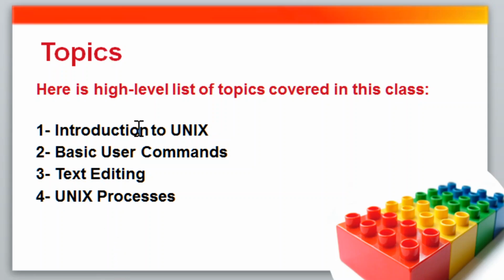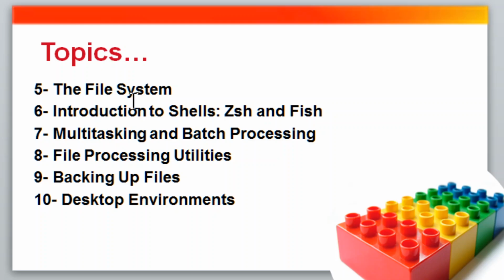Intro to Linux OS Course for Beginners: What You Learn in this 4 Hour Hands-on Self-Paced Course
Start your Linux journey with this beginner's guide. Learn the basics of Linux OS and how to navigate the command line.

Course Highlights:
1. Introduction to UNIX: Design philosophy, system components, and setup.
2. Basic User Commands: Navigating the file system, terminal control, and mail.
3. Text Editing: Using vim and other editors.
4. UNIX Processes: Process model, states, and control.
5. File System: Organization, permissions, and disk usage.
6. Shells: Exploring Zsh, Fish, and shell scripting basics.
7. Multitasking & Batch Processing: cron, at, and batch commands.
8. File Processing Utilities: Comparing, converting, and compressing files.
9. Backing Up Files: tar, cpio, and file transport.
10. Desktop Environments: KDE, Gnome, and key applications like LibreOffice.
11, 12 & 13- Course Homework